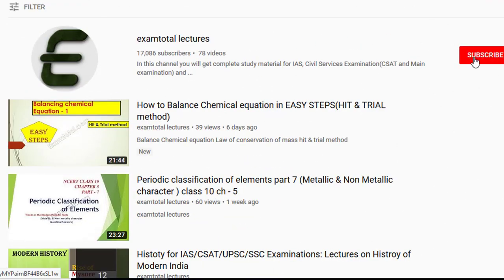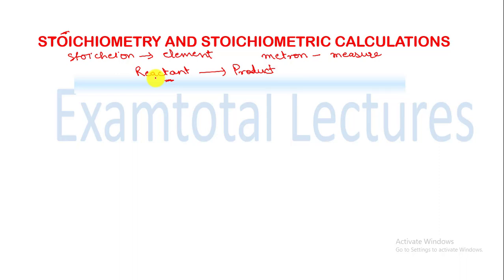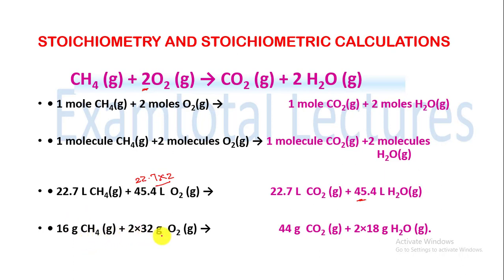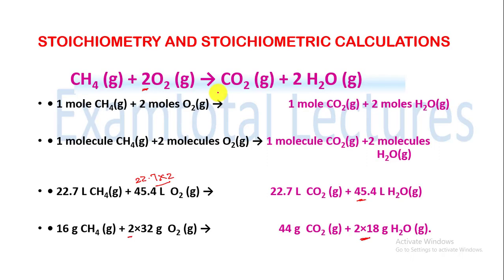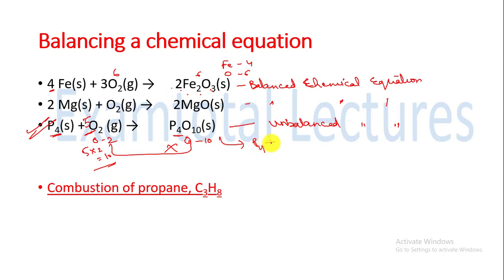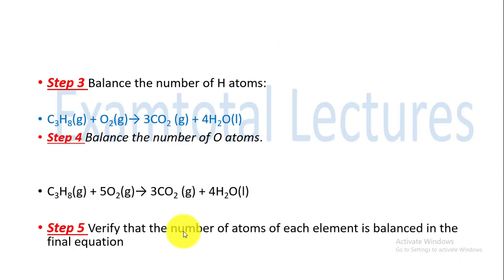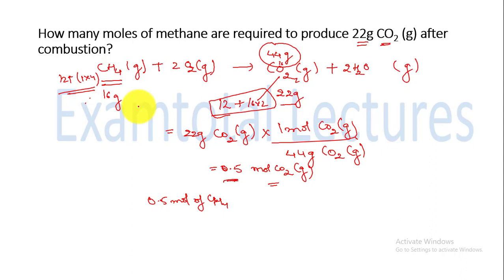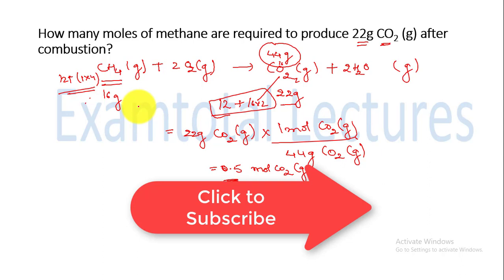Stoichiometry,Balance chemical equation,class 11 part 15,Basic concepts of Chemistry,Ncert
Some basic concept of chemistry,NCERT,
Class- 11

STOICHIOMETRY
BALANCE CHEMICAL EQUATION